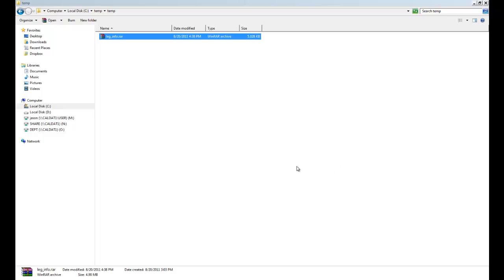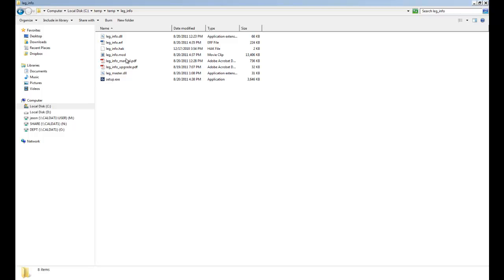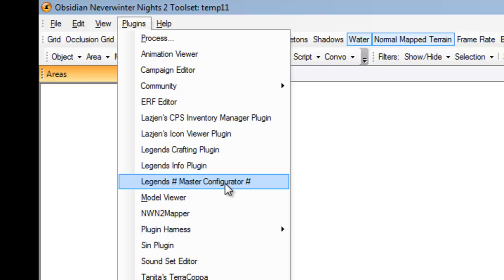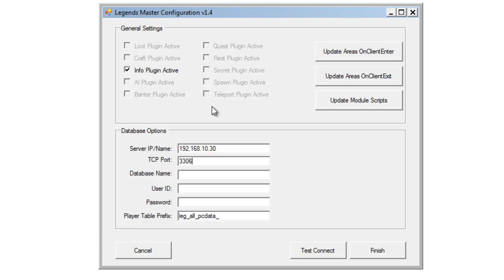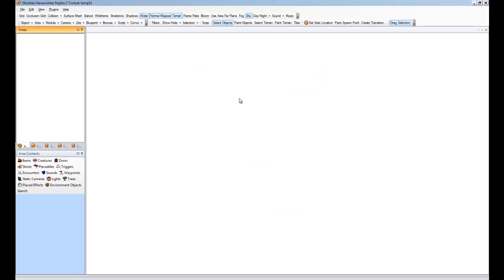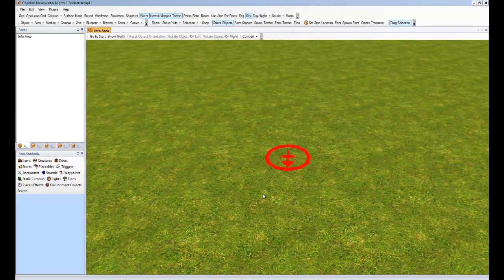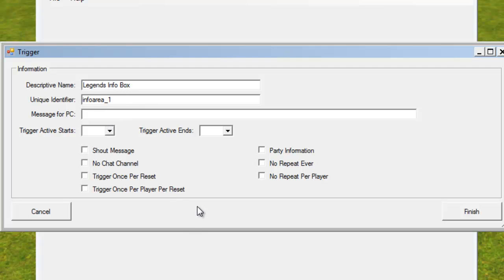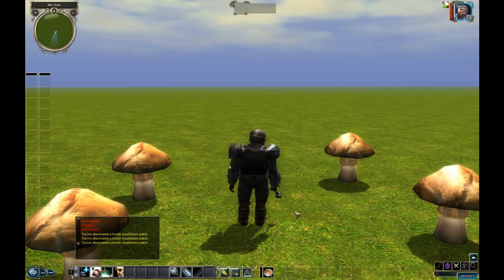NWN2 Legends Info Plugin Walkthrough 1 of 7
This is the walkthrough for the Legends Info Plugin.  It is a step by step tutorial on how to install, configure and use the Plugin in your NWN2 world.